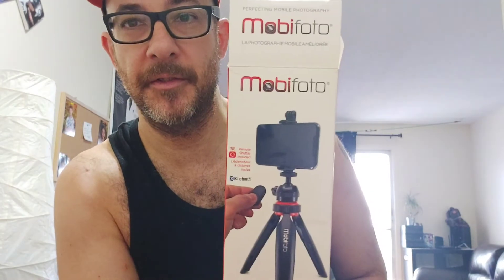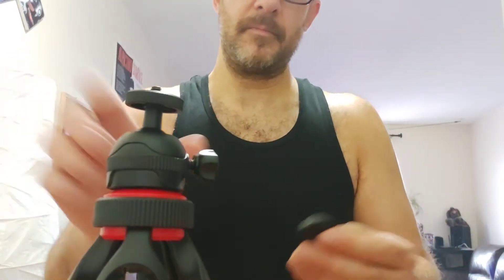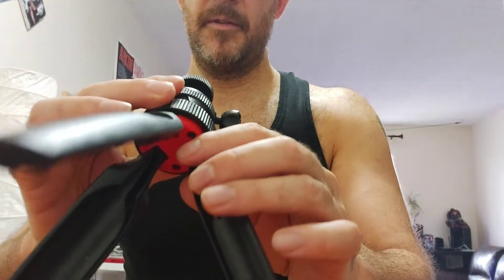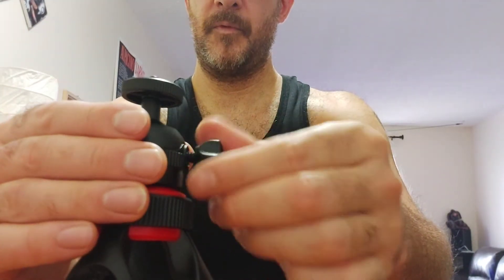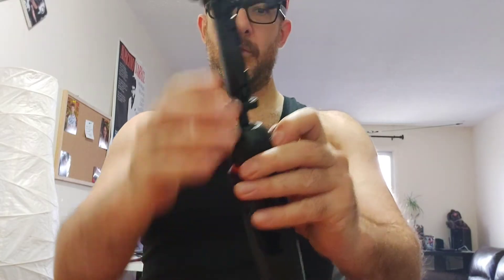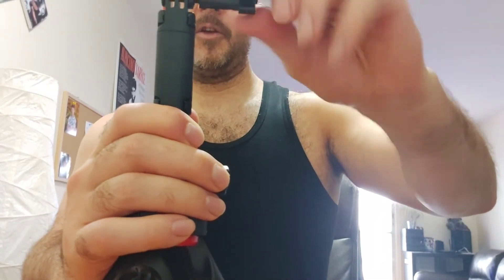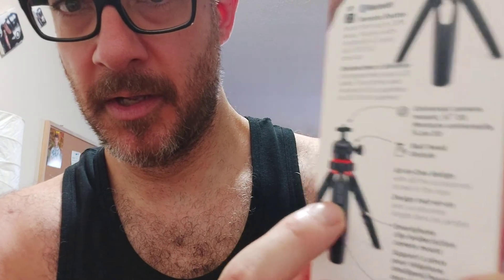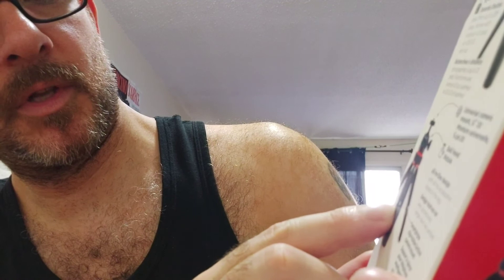Mobifoto Mobile Phone DSLR Digital Camera Andoird IOS Stand Review